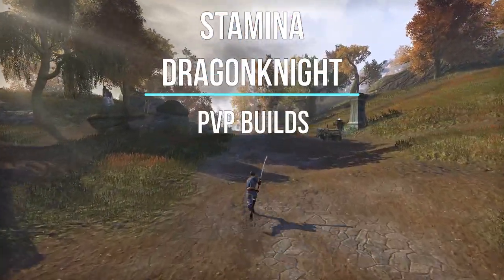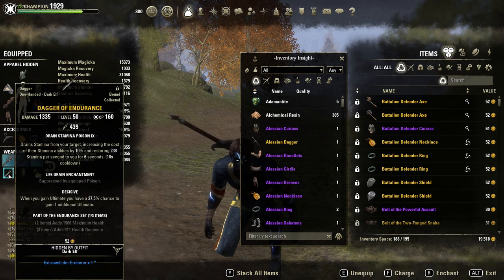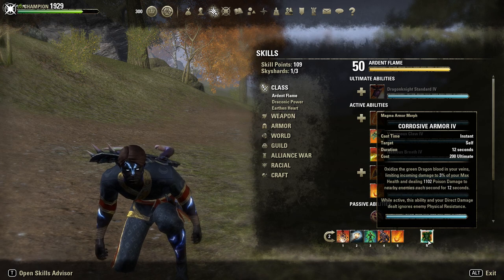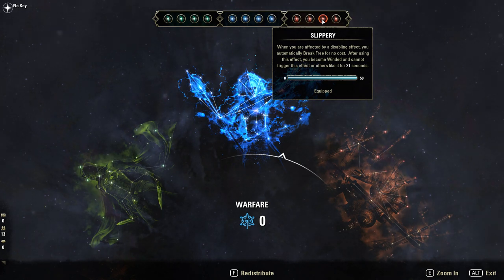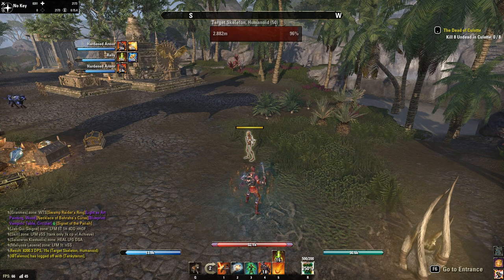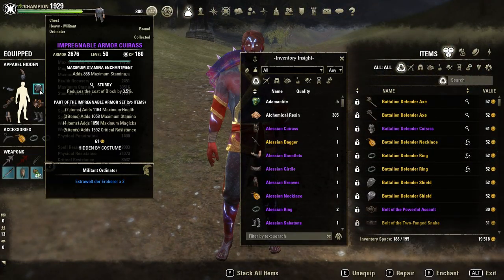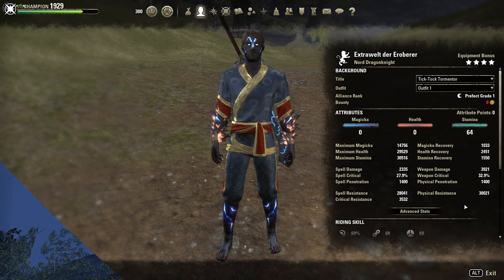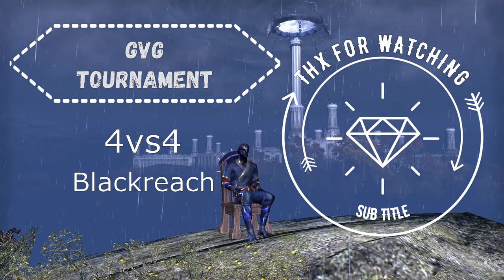Stamina Dragonknight PVP Build - ESO - Flames of Ambition